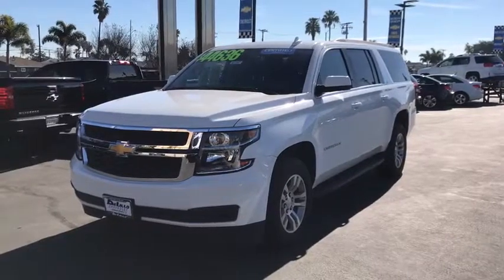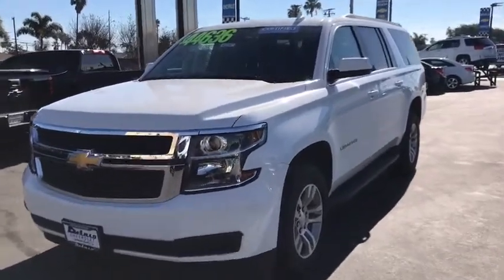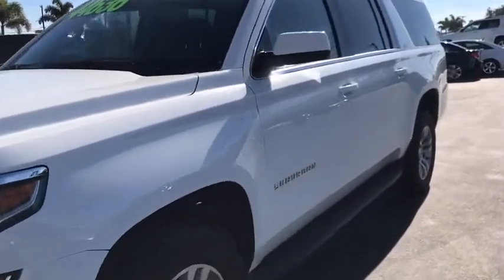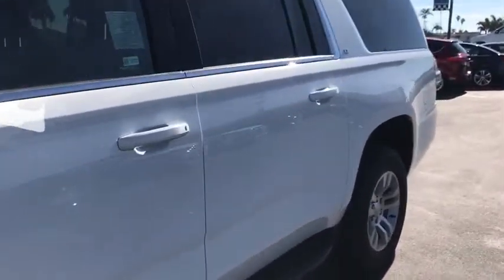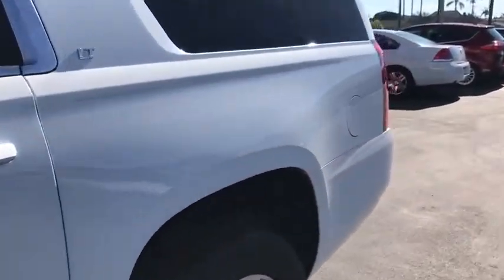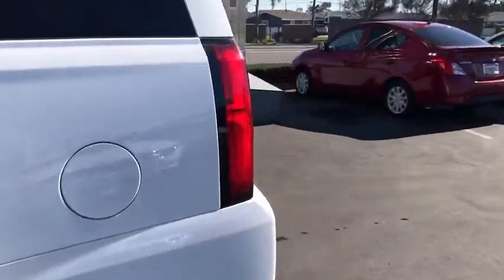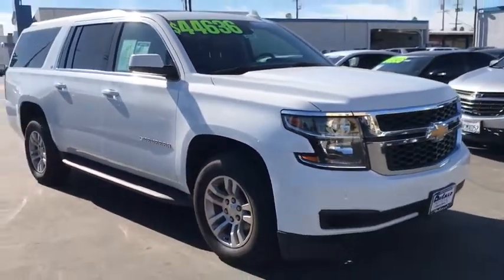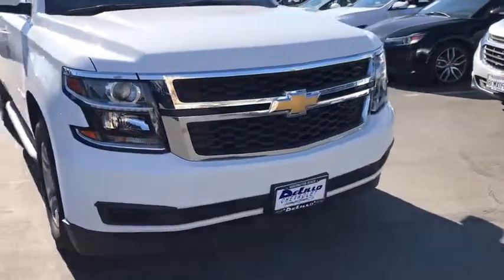2018 Chevrolet Suburban Huntington Beach, Costa Mesa, Orange, Irvine, Fountain Valley, CA 43747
Summit White Used 2018 Chevrolet Suburban available in Huntington Beach, California at DeLillo Chevrolet. Servicing the Costa Mesa, Orange, Irvine, Fountain Valley, CA area.

DeLillo Chevrolet
18211 Beach Boulevard

Looking for that perfect family vehicle? This is the one for you! Save thousands of dollars buying this 4X4 Suburban used vs. new. This vehicle is a prior rental. Don't put your investment at risk, buy this Certified Pre-Owned Vehicle today. Delillo Chevrolet is a family business that has been selling and servicing Chevys on Beach Blvd in Huntington Beach for 50 Years. We are just a short drive from all parts of Orange and Los Angeles counties. Tax, title, license, dealer fees and optional equipment extra. ALL PRICES INCLUDE ALL FACTORY INCENTIVES AND ALL DEALER DISCOUNTS!!! PRICES ARE SUBJECT TO CHANGE WITHOUT NOTICE.